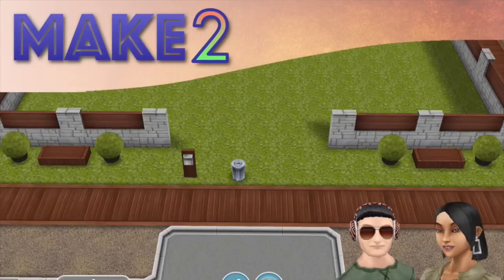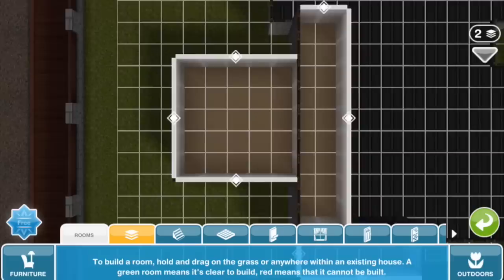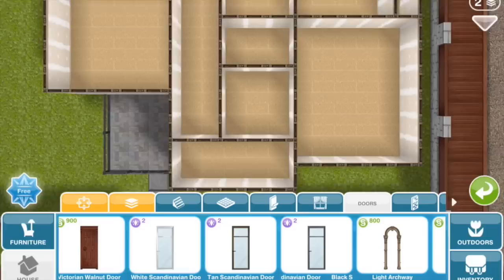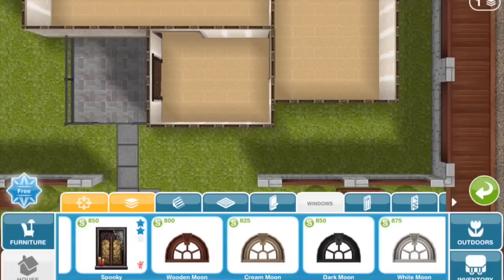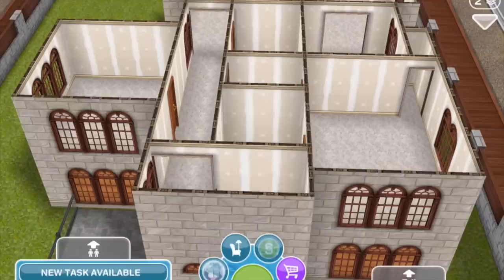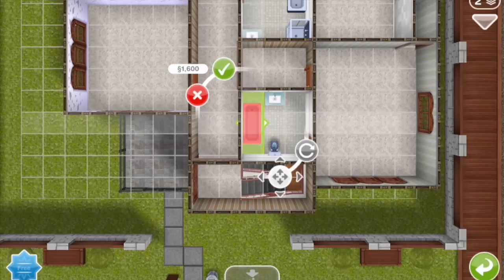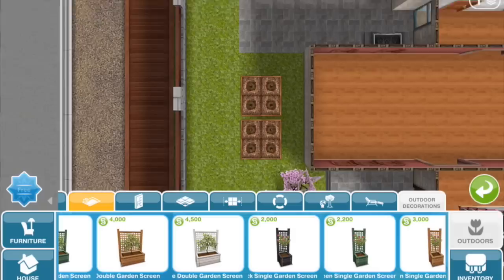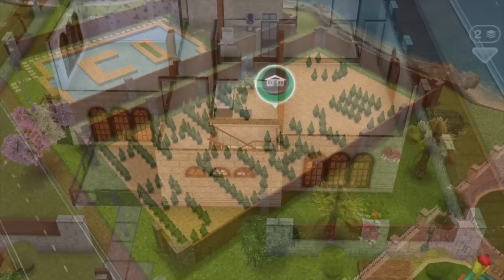Sims FreePlay - Let's Build Another 2-Story House (Live Build Tutorial)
This is a live build of a Sims FreePlay original house design for a 2-story house, using new building techniques from the Sims FreePlay Dream Homes / DIY Homes Update. (At the time of recording this video, only the Sims FreePlay Patio Quest was available, so there are no balconies or basements.) This Sims FreePlay original house design has 4 bedrooms, 3 bathrooms, living/dining room, kitchen, playroom, office, and a pool.